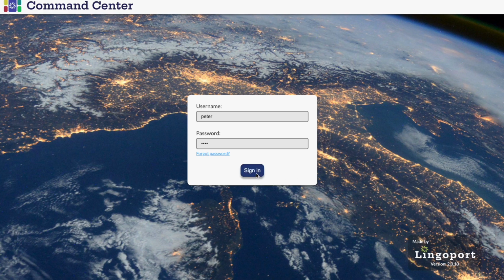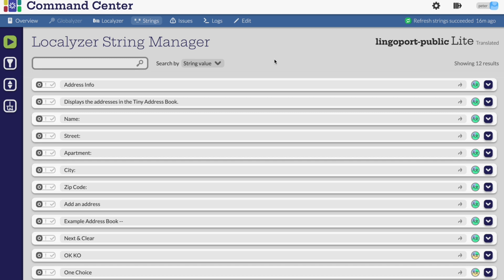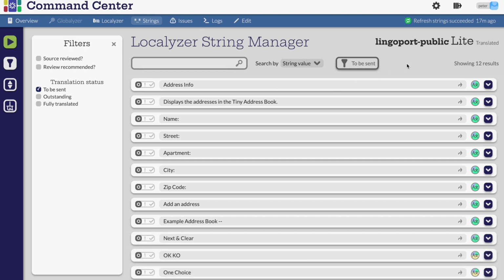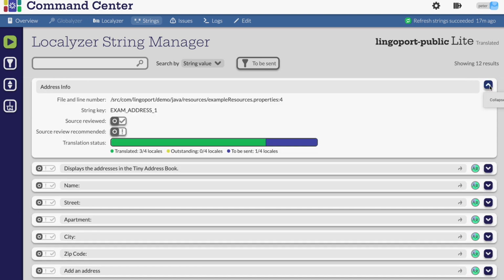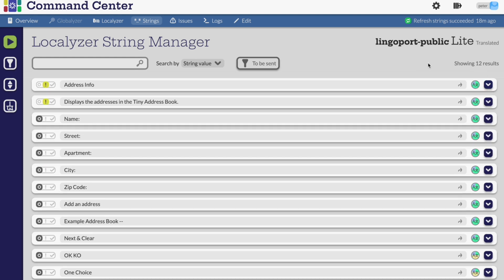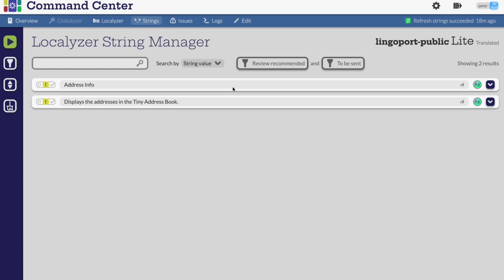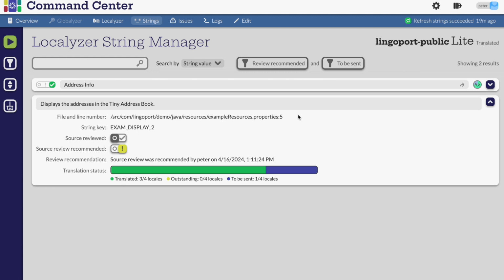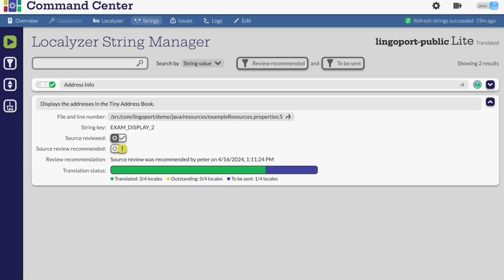Introduction to String Manager in Localyzer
Explore the power of String Manager for enhancing your localization process. This feature offers a clear view of each key/value pair managed by Localyzer.

✅ Search and Filter: Quickly identify strings based on their status—pending, awaiting translation, or fully translated.
✅ Sort Options: Organize strings by text, key, filename, or date for a more efficient workflow.
✅ Repository Access: Developers with permissions can use direct links to GitHub, GitLab, or Bitbucket for immediate modifications in the source.

🚀Are you looking for software localization consulting and ways to improve your product delivery worldwide?

🌍Want to help your developers get rid of i18n bugs in the code? Discover Globalyzer, the ultimate i18n issue detection tool

✨Request for Lingoport i18n and g10n consultation, training and advice.